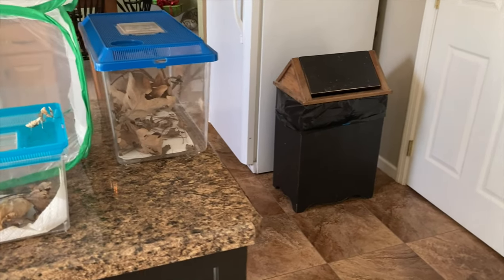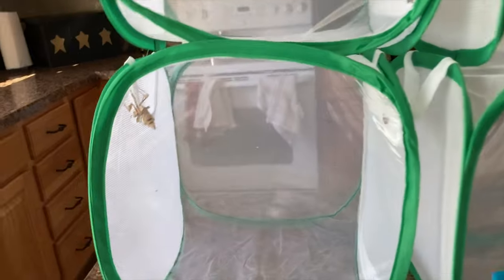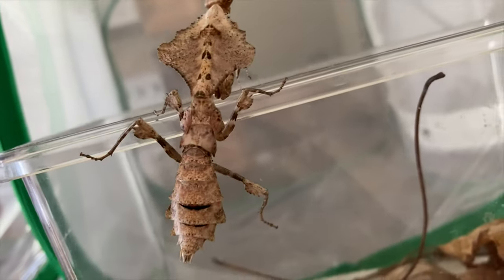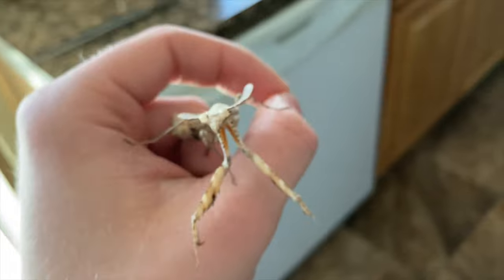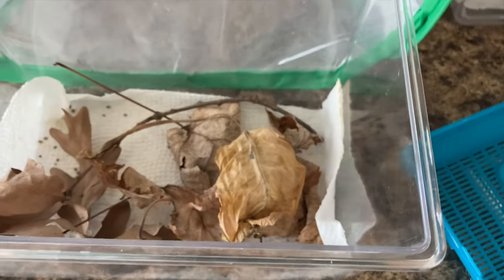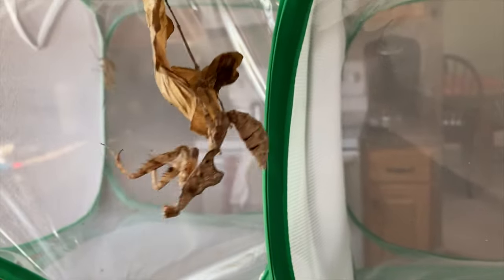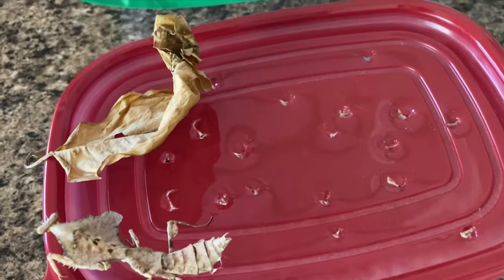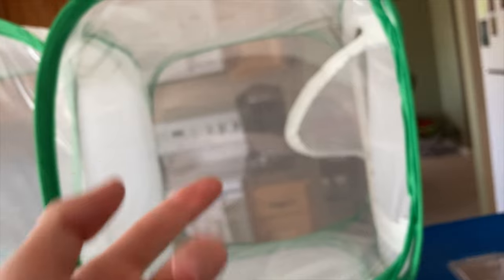Dead Leaf Mantis UPDATE and CARE TIPS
I made this video since I didn’t have time to fish this week and I think it will made a good alternative. I hope you guys find it interesting and/or helpful.